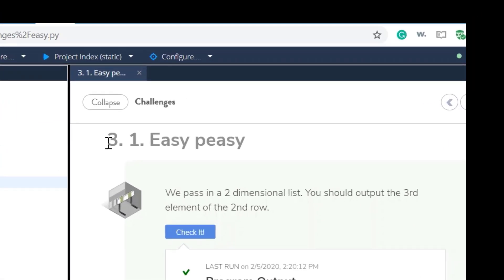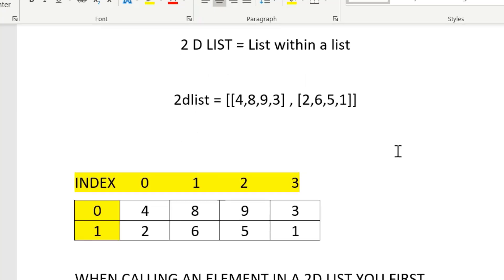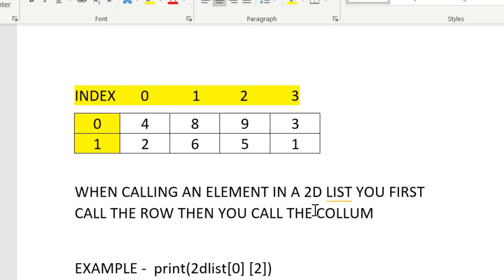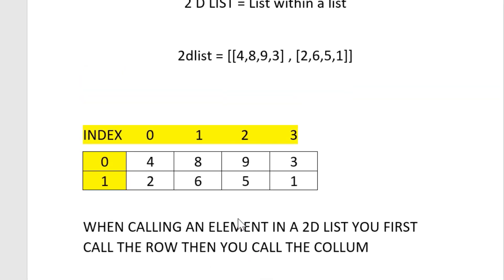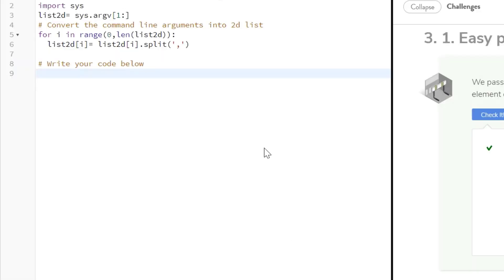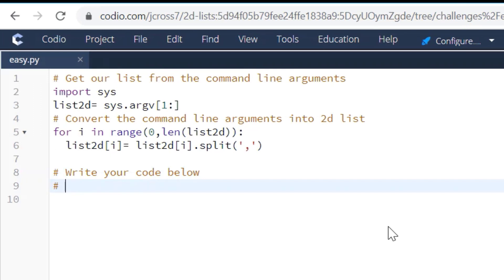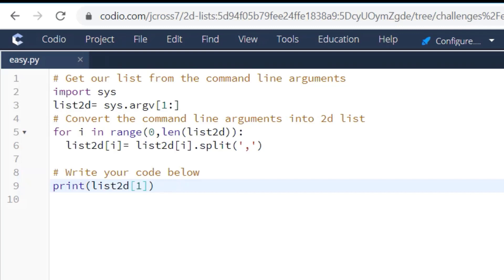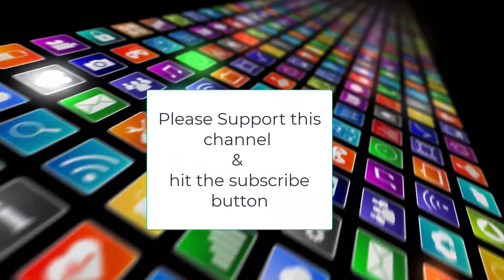Codio Challenge 3.1. Easy peasy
Explanation of codio Challenge 3.1. easy peasy.
How to print an element from a 2D List in Python